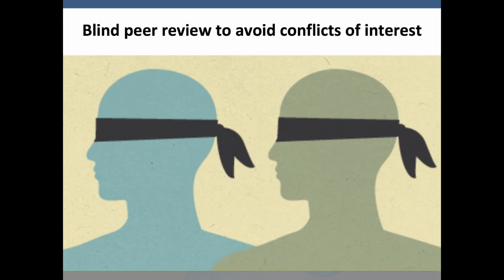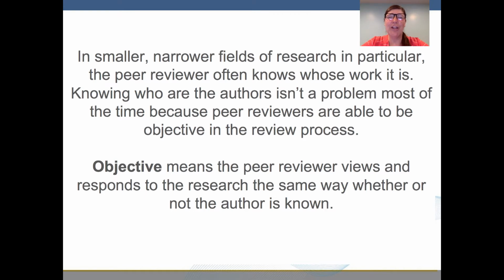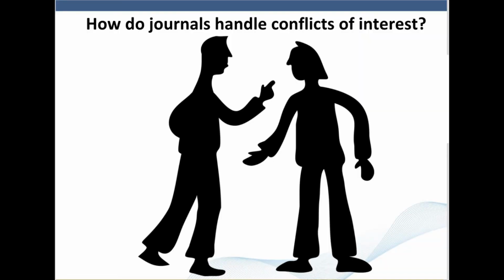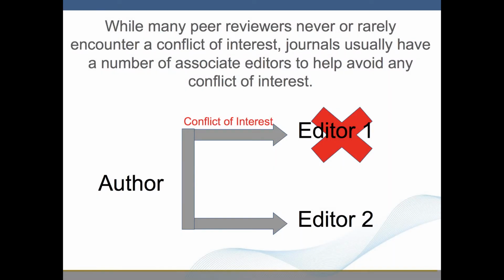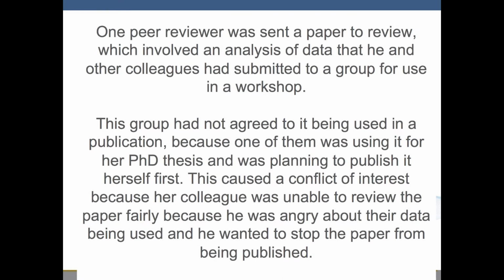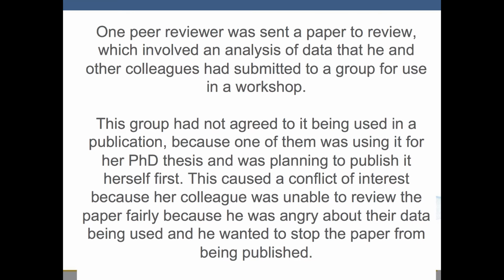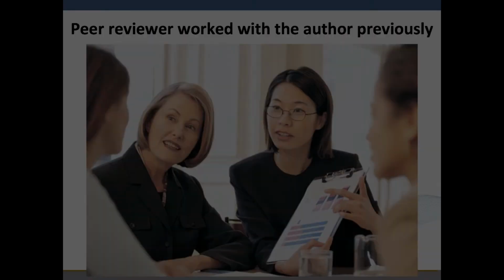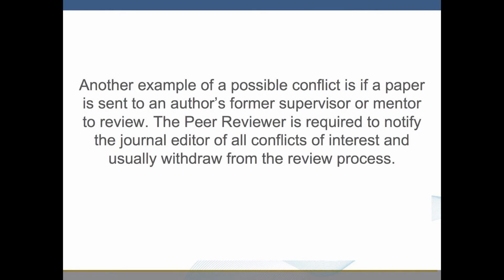How do peer reviewers manage conflicts of interest?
How do peer reviewers and English Editors manage conflicts of interest? What are some common conflicts of interest in research?

Watch all of our videos on getting your paper through peer review

CHAPTERS

0:00 Peer reviewers and conflicts of interest
0:30 Blind peer reviews
1:54 How journals handle conflicts of interest
2:31 A conflict of interest story between colleagues
3:22 Peer reviewer and author relationships
3:47 How Uni-edit handles conflicts of interest

Hello this is Emily, and I would like to welcome you to this Uni-edit video.How do peer reviewers manage conflicts of interest?

Conflicts of interest are not desirable in academic publication. All people involved should make effort to avoid conflicts of interest and to resolve them when they do occur.

Blind peer review to avoid conflicts of interest
Peer review is typically done blind, which means the peer reviewer is not told the name nor institution of the authors of the paper. Even though authors are ‘blinded’, conflicts of interest can arise if the Peer Reviewer recognizes the author's work.  The peer reviewer can recognize the author's work from aspects of the manuscript such as the topic, the content of the research such as the dataset, the timing of the research release.
In smaller, narrower fields of research in particular, the peer reviewer often knows whose work it is.

Knowing who are the authors isn’t a problem most of the time because Peer Reviewers are able to be objective in the review process. 'Objective' means the peer reviewers views and responds to the research the same way whether or not the author is known.
However, sometimes, if the peer reviewer has already seen and reviewed the work, either at conferences or at other journals, this can make the review process less objective and thus compromise the ‘blind’ review process.

How do journals handle conflicts of interest?
While many peer reviewers never or rarely encounter a conflict of interest, journals usually have a number of associate editors to help avoid any conflict of interest so that, for example, colleagues or students of associate editor 1 can have their submissions handled by associate editor 2.

Additionally, journal editors should avoid assigning submissions to Peer Reviewers at the same institution that they know have a relationship with the author(s).

A conflict of interest story between colleagues
One peer reviewer was sent a paper to review, which involved an analysis of data that he and other colleagues had submitted to a group for use in a workshop.
This group had not agreed to it being used in a publication, because one of them was using it for her PhD thesis and was planning to publish it herself first. This caused a conflict of interest because her colleague was unable to review the paper fairly because he was angry about their data being used and he wanted to stop the paper from being published.

To resolve the matter, he contacted the journal editor to explain the situation and they launched a process within the university to stop the other authors (who worked at the same university) from publishing the paper.

Peer reviewer worked with the author previously
Another example of a possible conflict is if a paper is sent to an author’s former supervisor or mentor to review. The Peer Reviewer is required to notify the journal editor of all conflicts of interest and usually withdraw from the review process.

How does Uni-edit handles conflicts of interest?
Here at Uni-edit, we handle conflicts of interest professionally, although they rarely come up. An English editor for Uni-Edit encountered a possible conflict of interest when asked to do English editing on  a research paper that she had been involved in peer reviewing for the journal. To avoid the conflict of interest, she simply explained to the project manager at Uni-edit that she was unable to edit the paper and the project manager assigned a different English editor.

We hope you enjoyed this tip. Once again this is Emily from Uni-edit, have a wonderful day.

PUB022